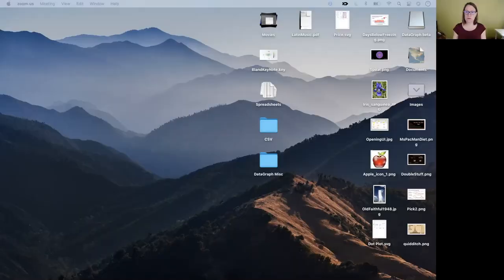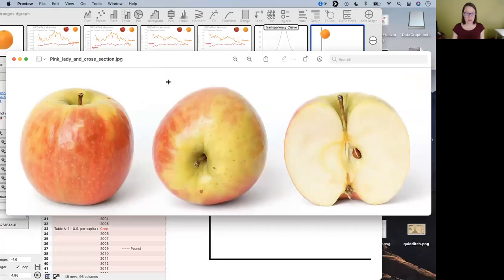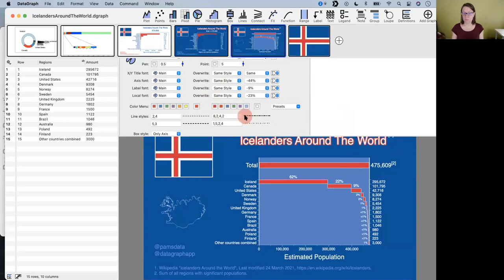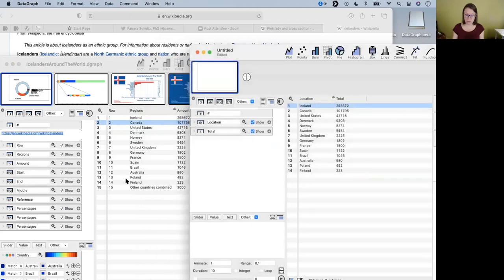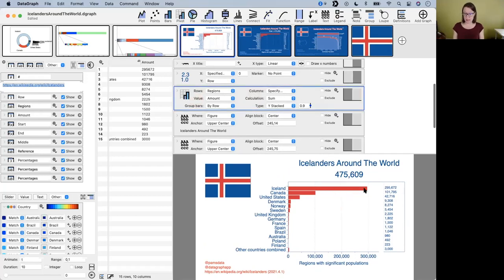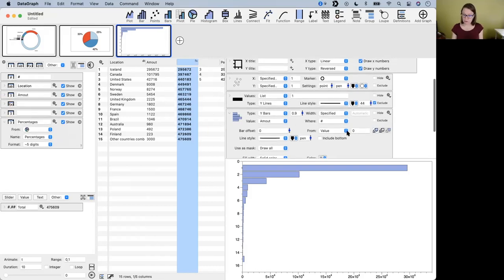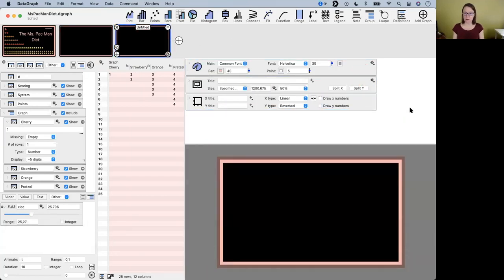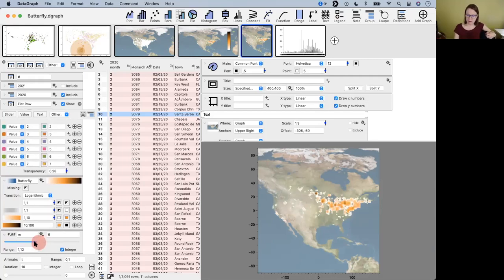Webinar: Chart Challenge Part1 – Data Comparisons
Techniques and tips for designing unique visuals with DataGraph. Inspired by the 30DayChartChallenge.

0:00 Welcome
1:06 Chart Challenge Examples
6:23 Images & Alpha Channels
13:58 Colors from Images
21:38 Pie, Donut, & Stacked Bars
37:56 Bars & Waterfall Chart
51:33 Pictograms

Host:  Pamela Schultz, PhD (@pamsdata)